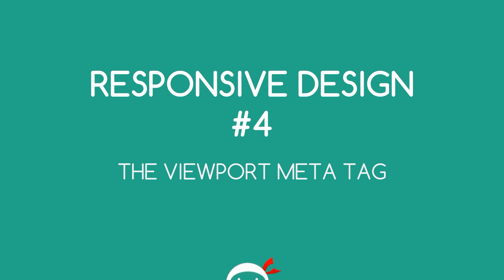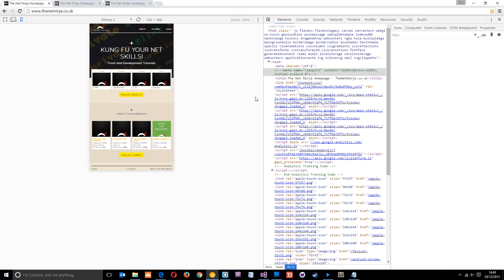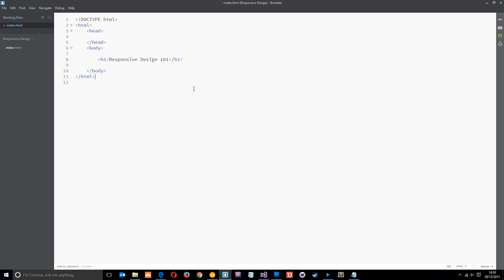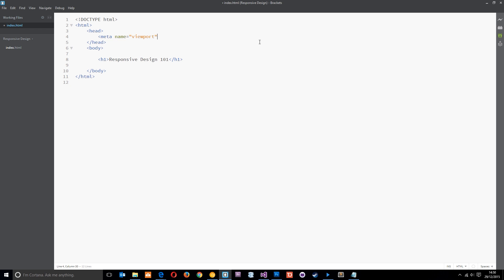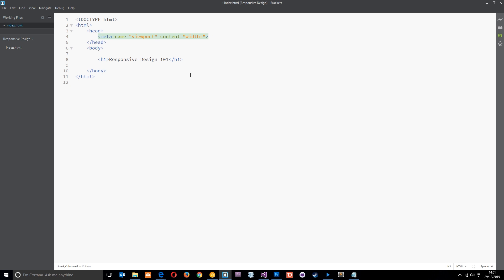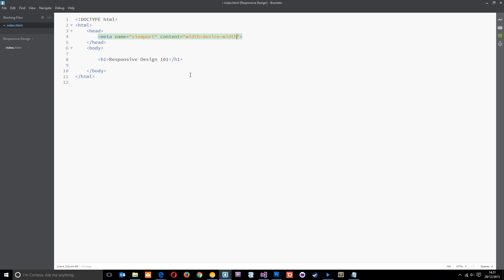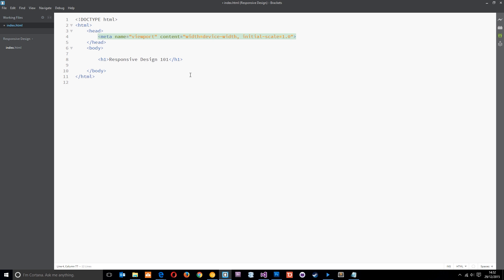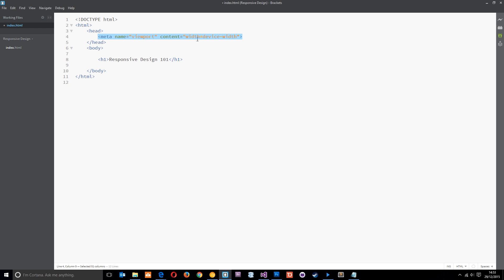Responsive Web Design Tutorial #4 - The Viewport Tag